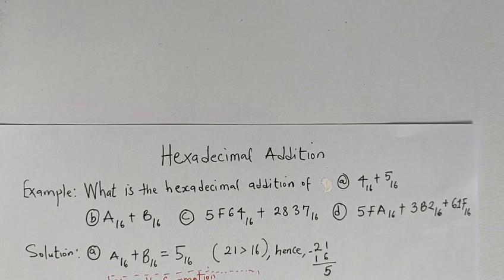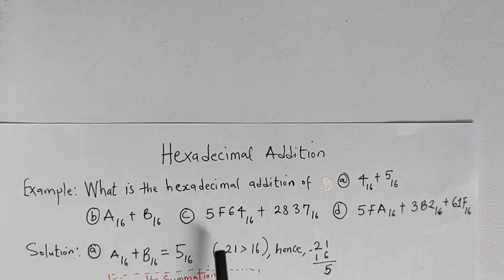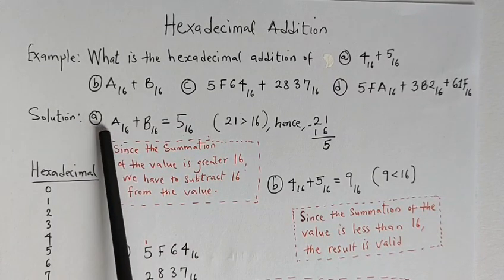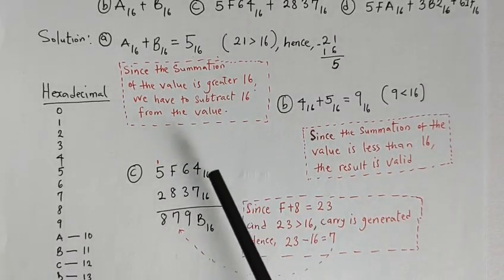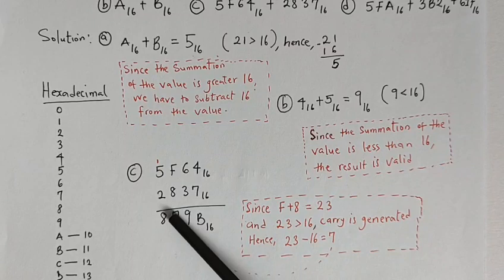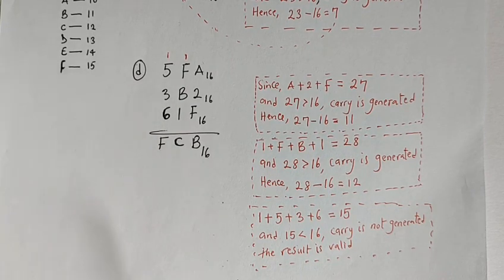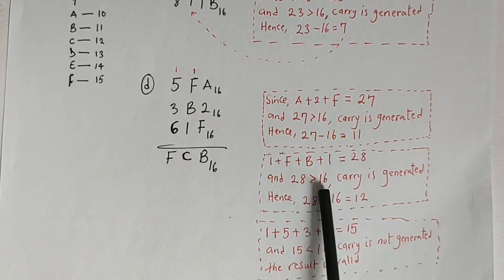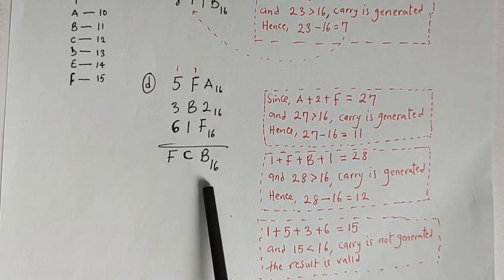Hexadecimal Addition | Digital Logic and Electronics | [ Lesson 32 ]